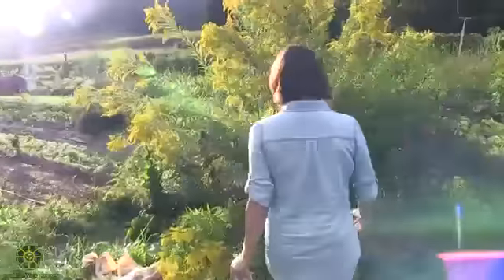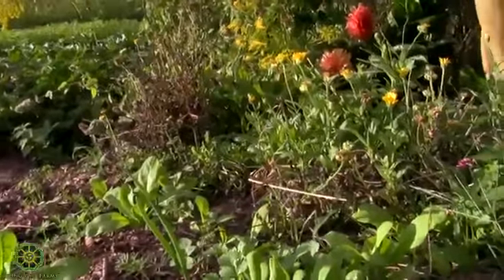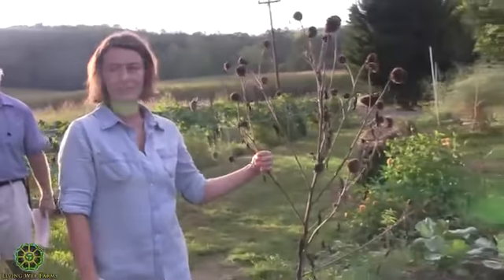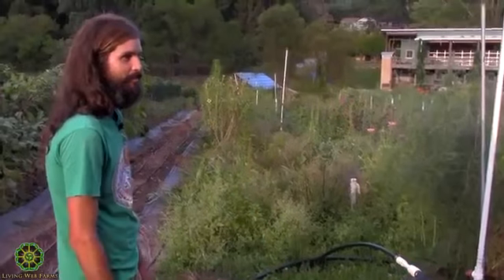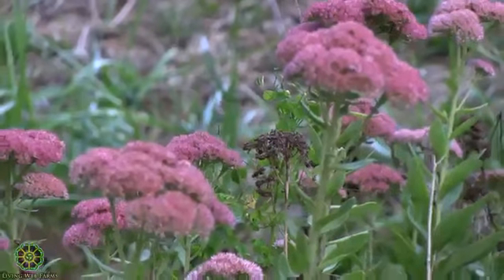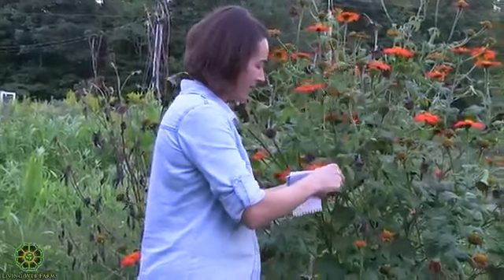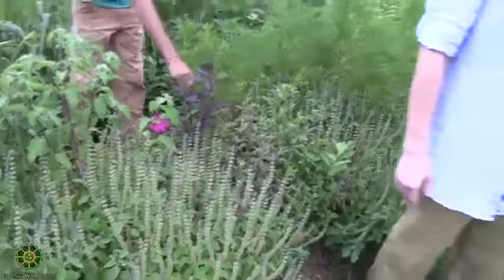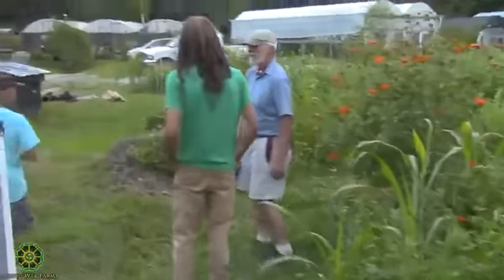Farmscaping for Pollinators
Michelle Carter and Jeremy Griste introduced some plants that are great for wildlife.